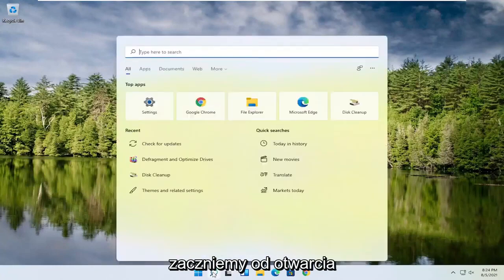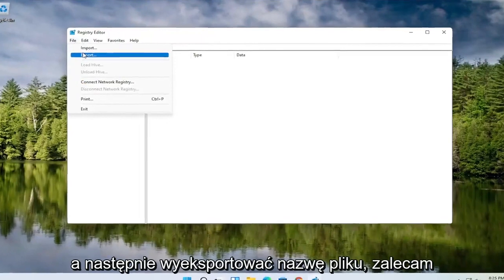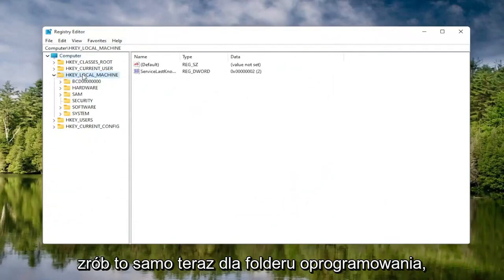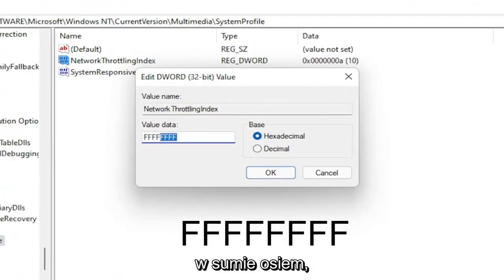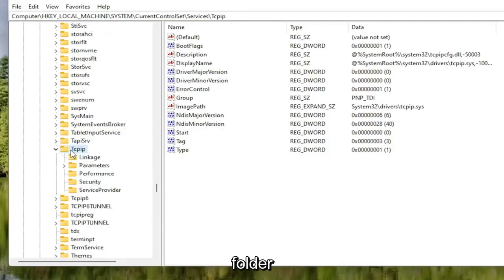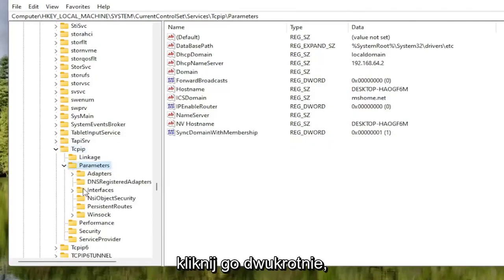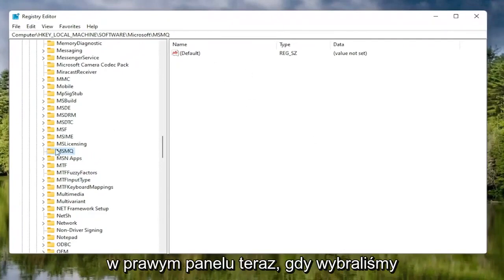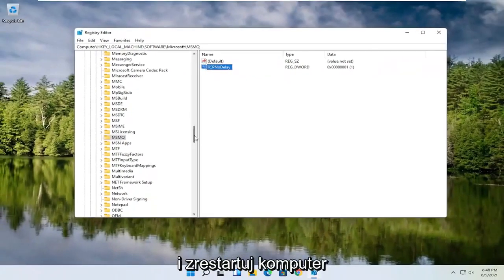Jak naprawić wysoki ping w systemie Windows 11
Jak naprawić problem z wysokim pingiem w systemie Windows 11 - Szybki samouczek

Zarówno gracze, jak i zwykli użytkownicy przeszli na system Windows 11, odkąd Microsoft wprowadził nowy system operacyjny.

Większość użytkowników zgłosiła duże opóźnienia po aktualizacji systemu Windows 10, która powoduje problemy podczas sesji gier. Raporty użytkowników pokazują, że skoki pingów są powszechne. Wysoki ping zwykle wpływa na połączenie Wi-Fi, ale zgłaszano go również w przypadku połączenia Ethernet. Podczas wysokiego pingu występuje problem utraty pakietów, co może stanowić problem, jeśli oglądasz strumieniowe filmy lub gry online. W tym artykule omówiliśmy rozwiązania mające na celu naprawienie wysokich skoków pingu w systemie Windows 10/11. Zanim zaczniesz naprawiać ten problem, upewnij się, że sterowniki systemowe i system operacyjny Windows są aktualne za pomocą usługi Windows Update.

Jednak gracze mający do czynienia ze znacznymi spadkami FPS i wysokim pingiem podczas grania w gry online nie chcą zbyt długo czekać, aż Microsoft naprawi te problemy.

Jeśli jesteś jednym z takich graczy, pokażemy Ci kilka wskazówek i wskazówek, jak pozbyć się spadków FPS w systemie Windows 11. Dowiesz się również, jak rozwiązać problemy z opóźnieniami w grach po aktualizacji do systemu Windows 11.